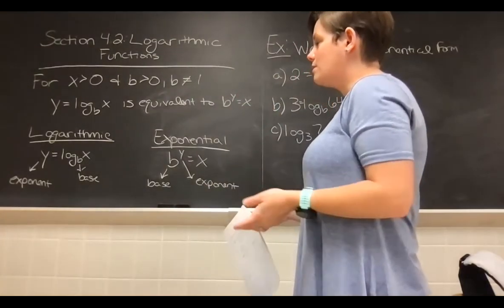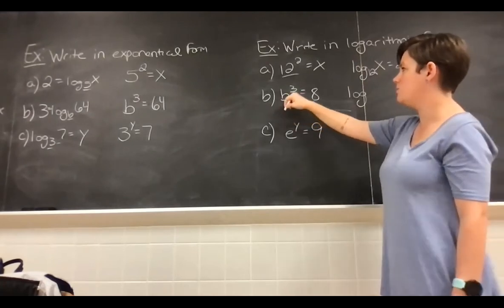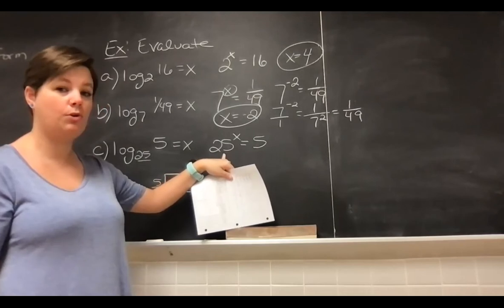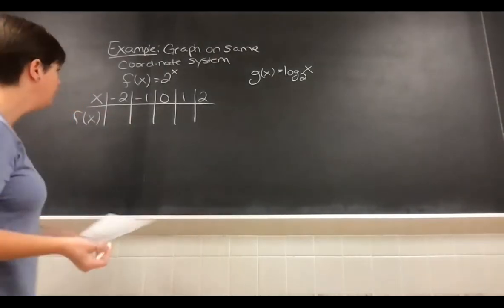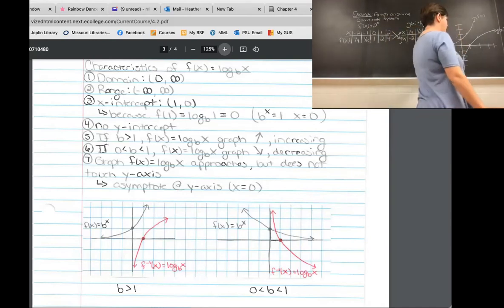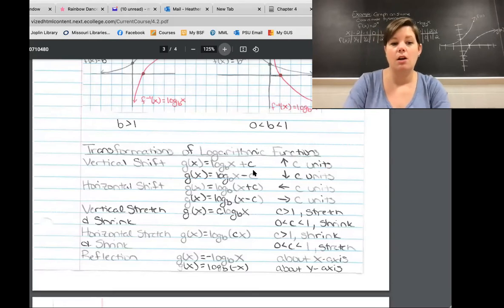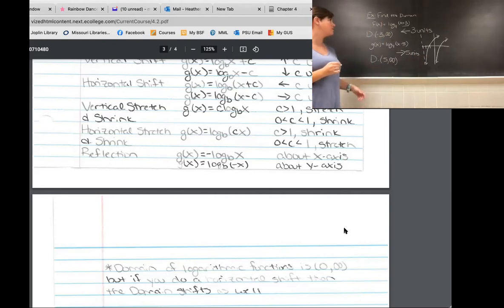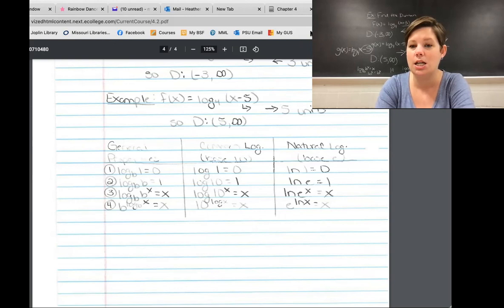PSU : College Algebra : Chapter 4 Section 2